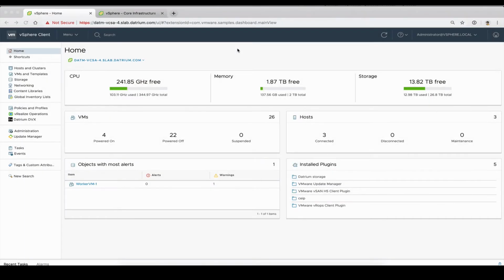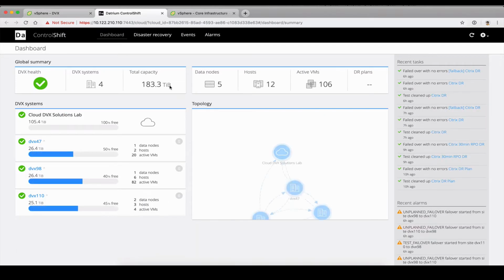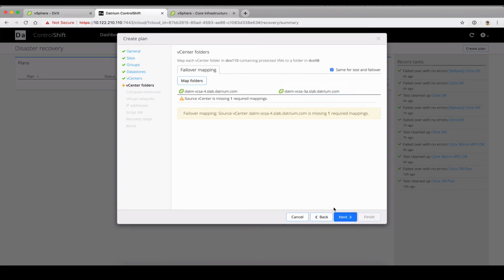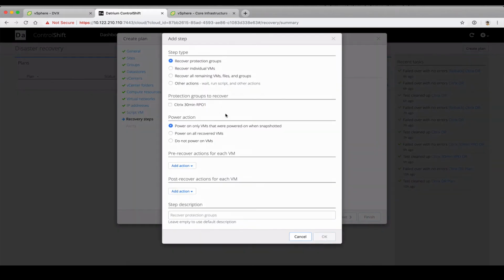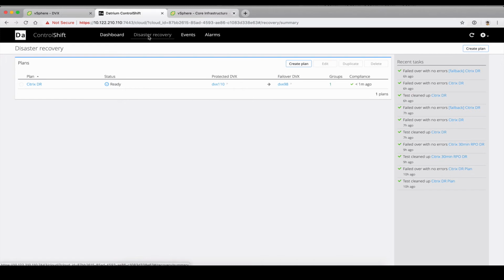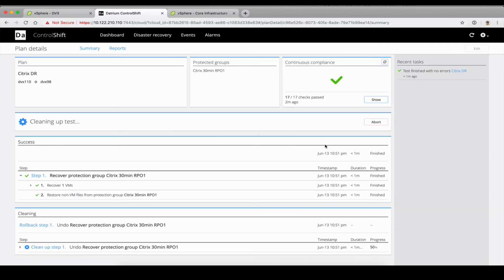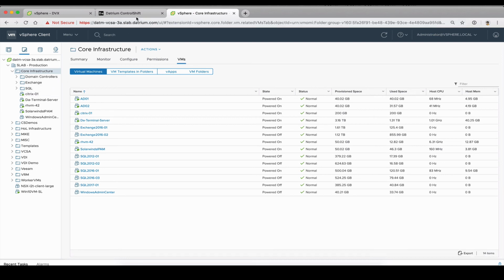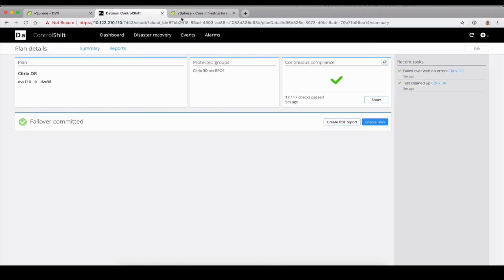From Zero to Instant Orchestrated DR in 6 seconds. Live!